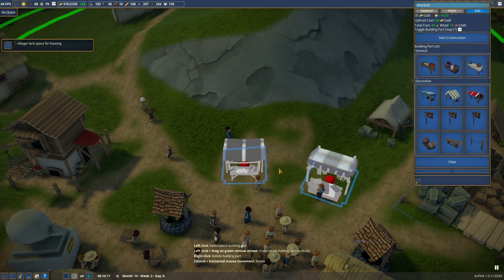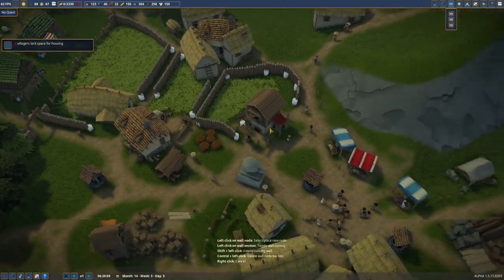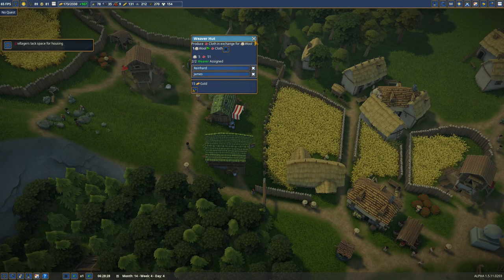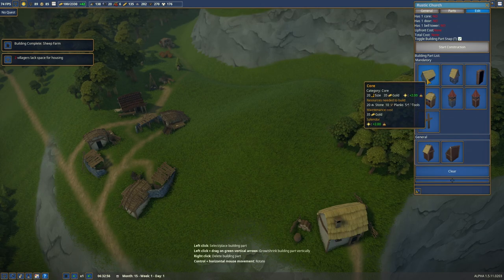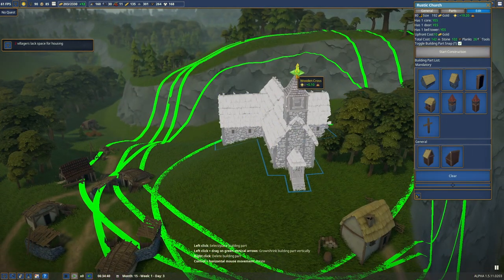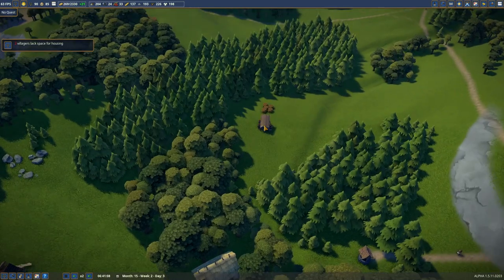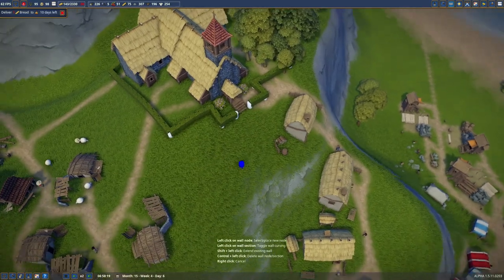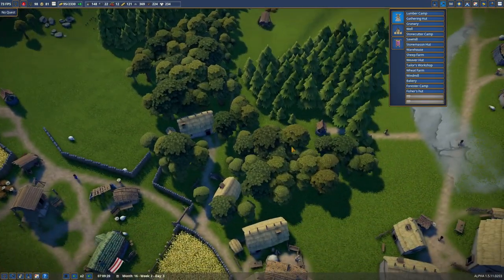FOUNDATION | Building The Church - Ep. 05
We are off on a Medieval Era journey to build the Foundations of Stantinople. FOUNDATION - Ep.